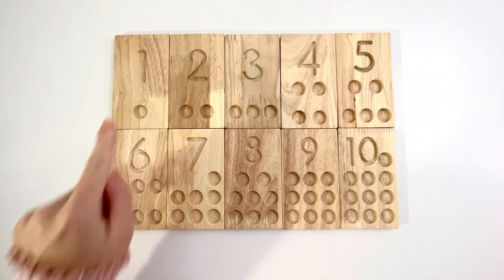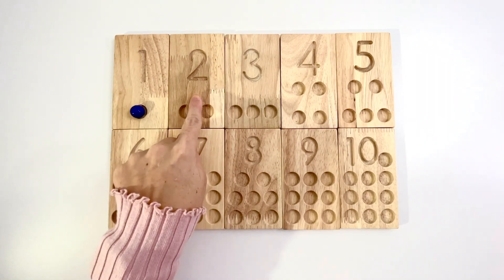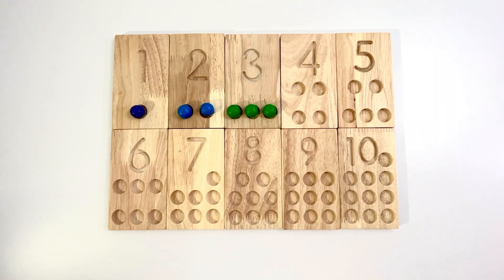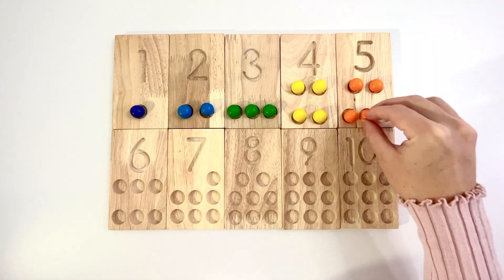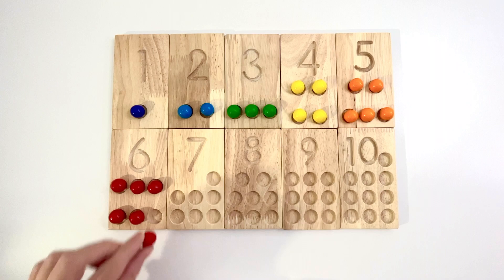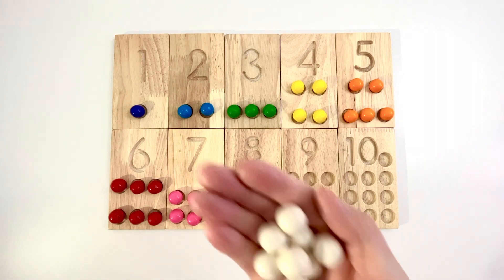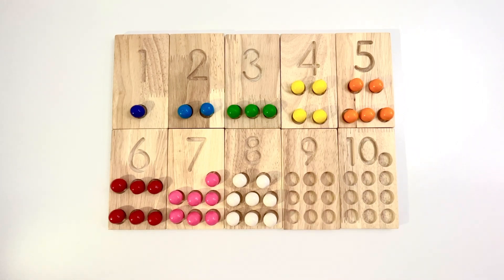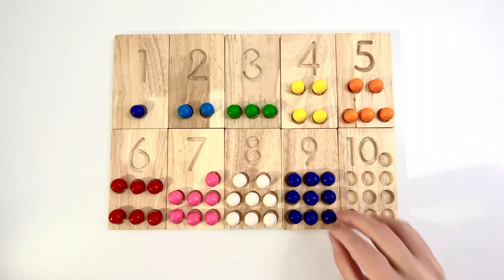Learn Counting and Numbers Activity | Count to 10 | Learning Educational Videos for Kids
Learn numbers, counting and colors with this counting activity in this preschool learning video for children.